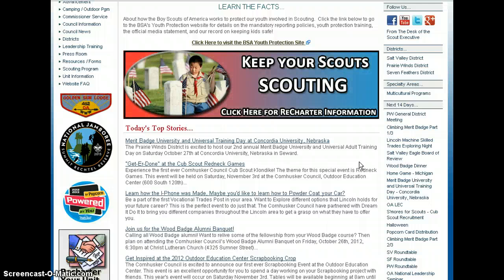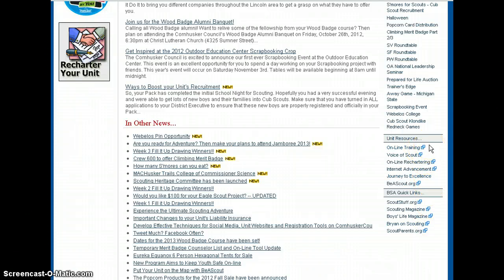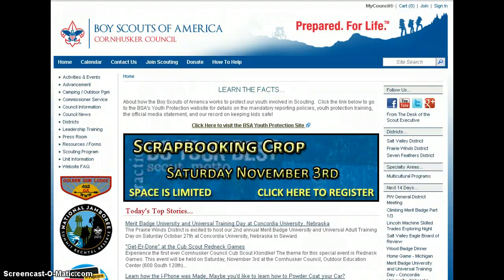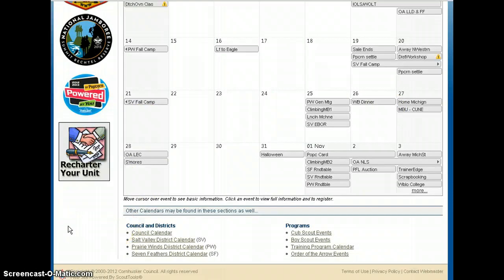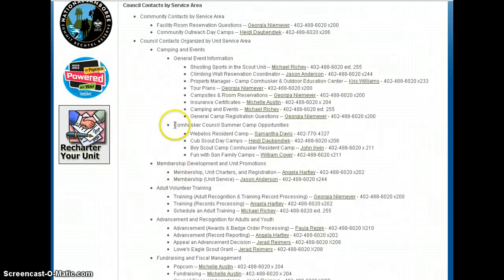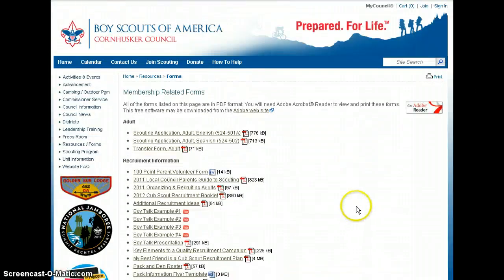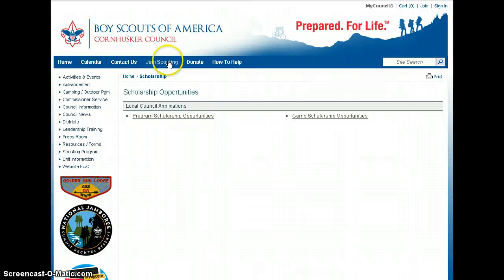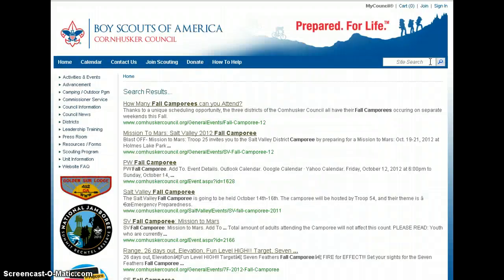Website Tour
Tour of CornhuskerCouncil.org